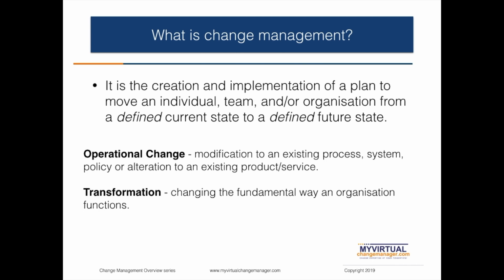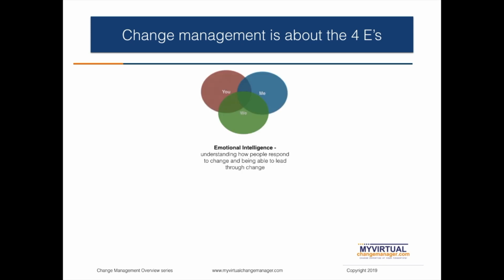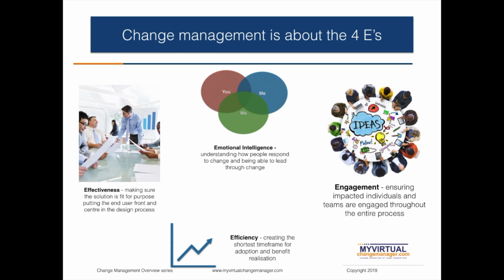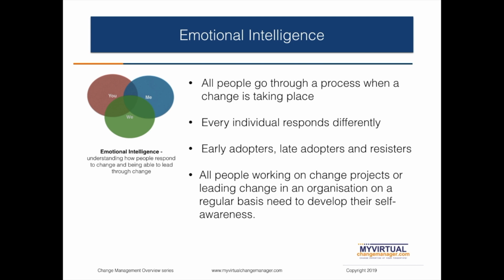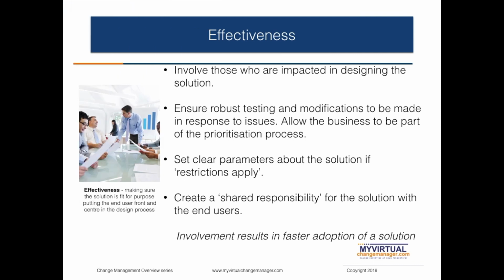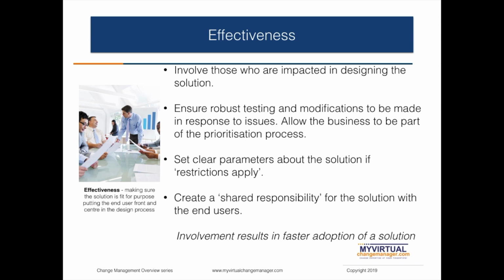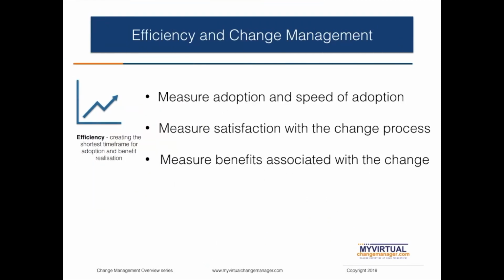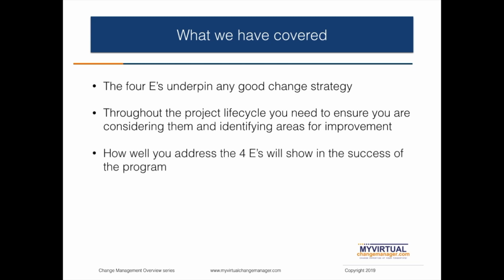The 4 E's of Change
Change should be all about ease and here you learn about the 4 x E's model covering varying aspects of change to consider when implementing change. for more information.